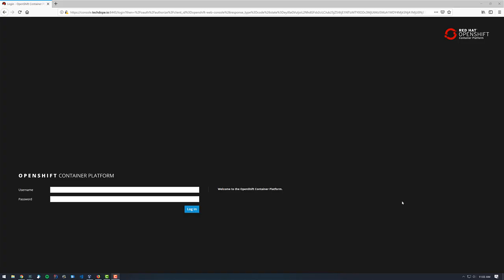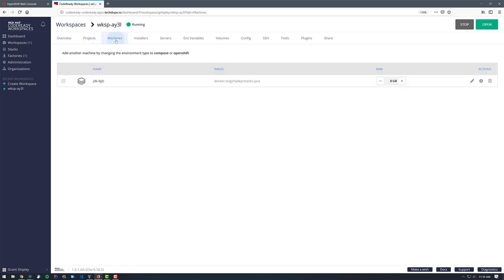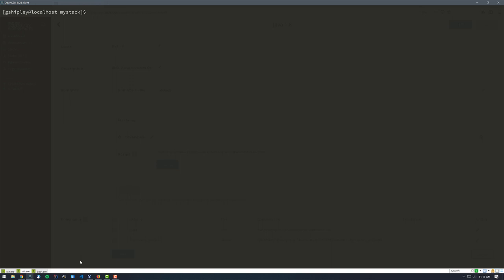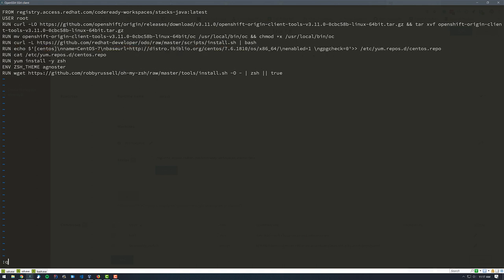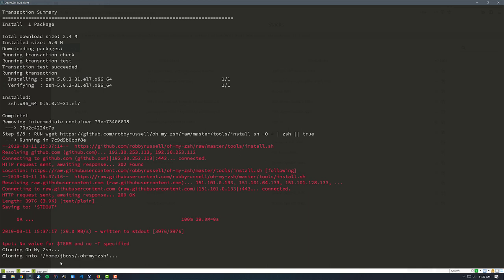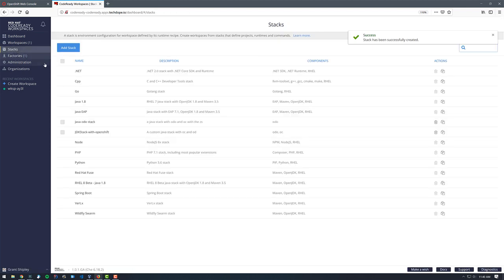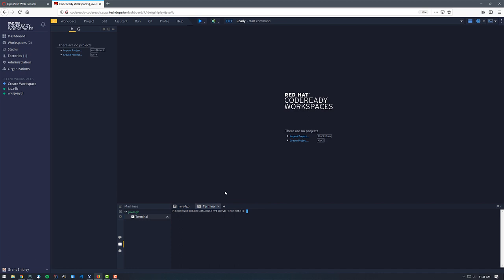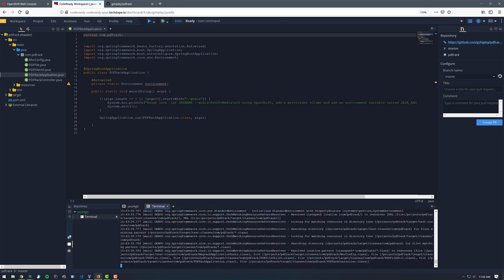Creating a custom CodeReady Workspaces stack on OpenShift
In this video, @gshipley shows you how to create a custom java stack on OpenShift using CodeReady Workspaces.  The stack consists of a java runtime, oc client tools, odo client tools and the popular ZSH command line shell.